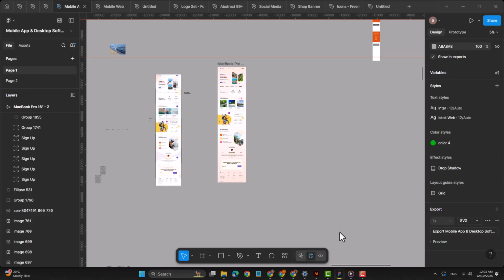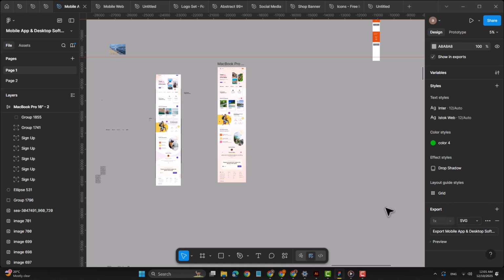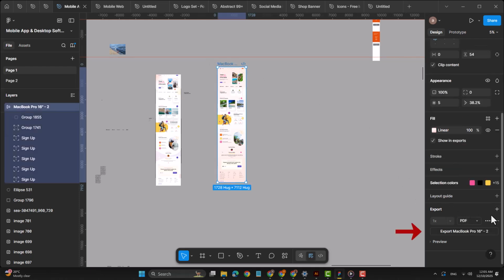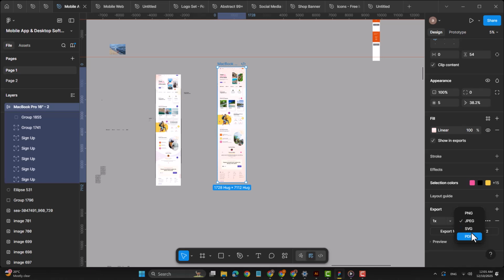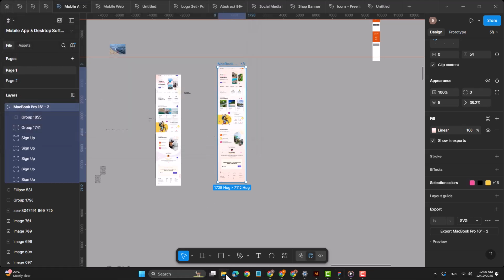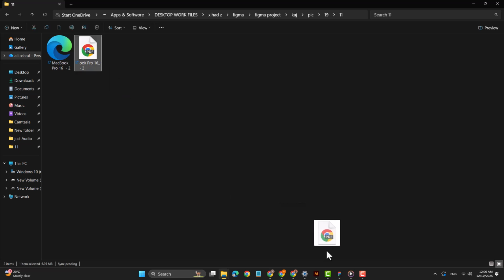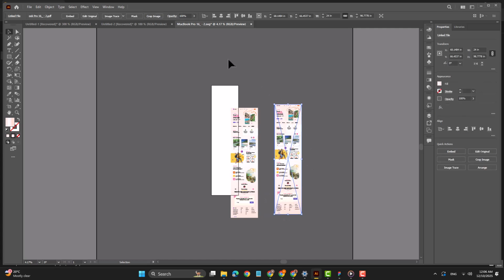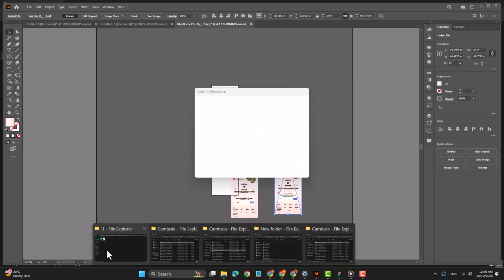How To Export Figma Files To Adobe Illustrator | Keep Designs Editable (2026)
📝 Learn how to export Figma files to Adobe Illustrator in this step-by-step tutorial. I'll show you the exact process to move your designs between platforms while keeping your work clean and editable. This guide ensures you can export vector details like paths, shapes, and text for seamless editing in Illustrator. Follow along as I demonstrate each crucial step, from selecting your layers in Figma to opening the final file in Adobe Illustrator. By the end, you'll know how to transfer designs accurately, maintaining full editability of your vector graphics.

⏱️ -- TIMESTAMPS --
0:00 - Introduction to Exporting Figma to Illustrator
0:18 - Step 1: Open Figma & Select Your Design
0:29 - Step 2: Access the Export Menu & Options
0:40 - Step 3: Choose SVG or PDF Format
0:51 - Step 4: Export and Save the File
1:01 - Step 5: Open the File in Adobe Illustrator